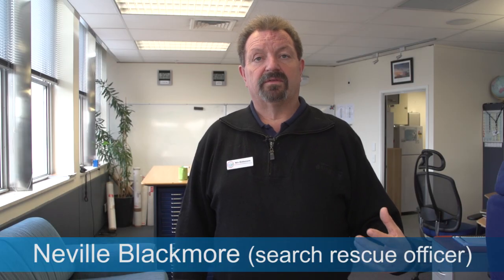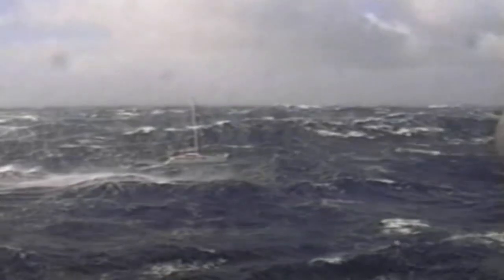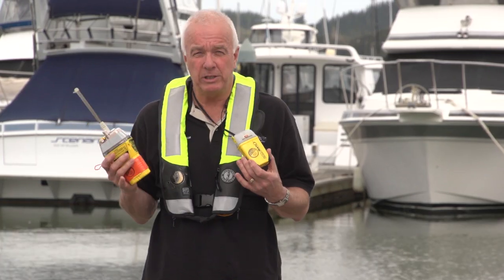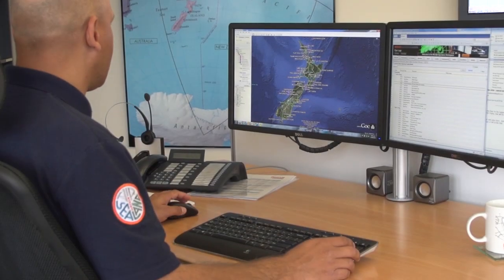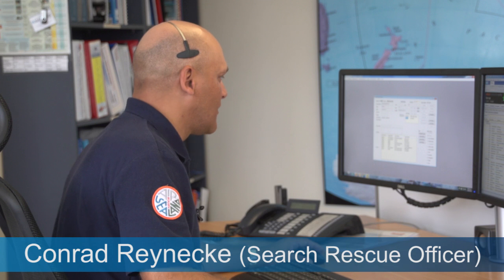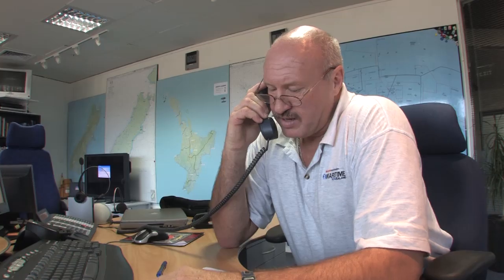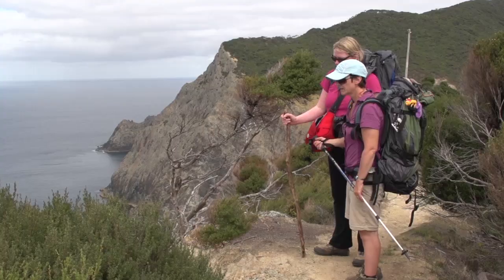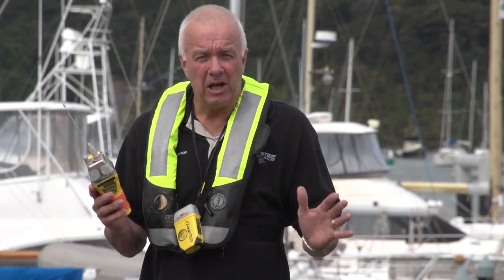Distress Beacons - Taking the search out of search and rescue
Today, calling for help from the high seas or injured in a remote area of New Zealand is easier and more effective than ever before.This is a guide to distress beacons and how they work.